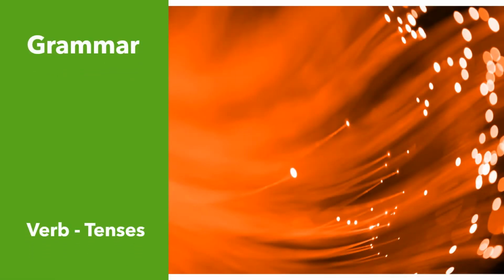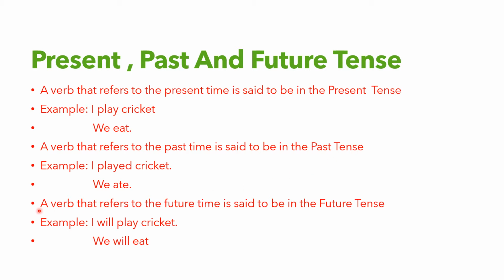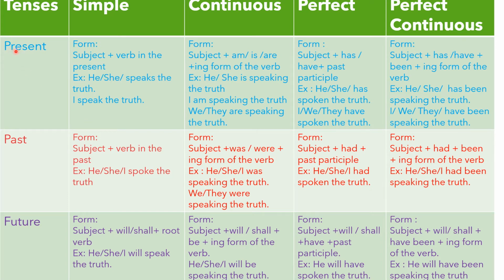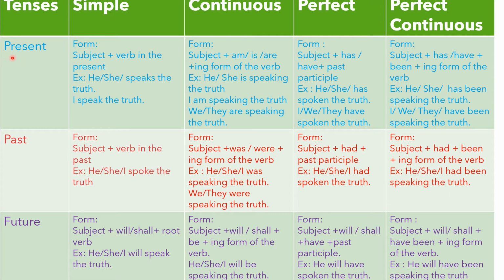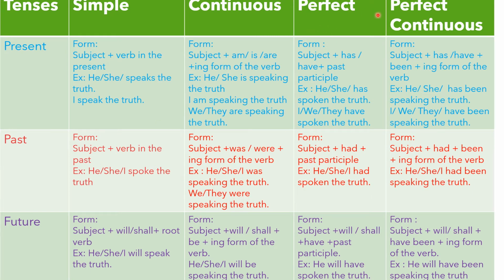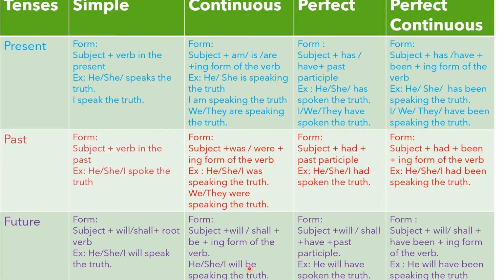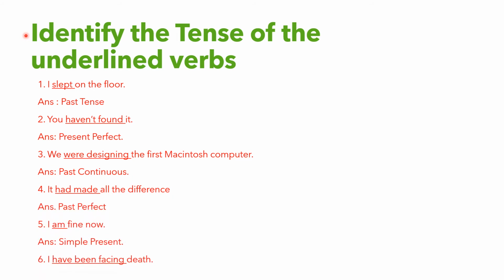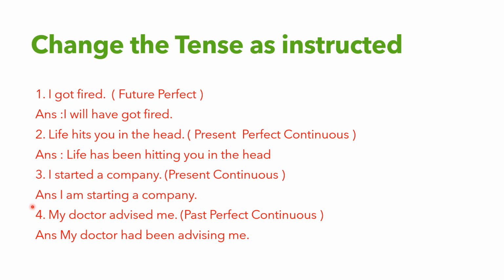Grammar - Verb - Tenses for std 8,9 and 10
Explanation of the various Tenses